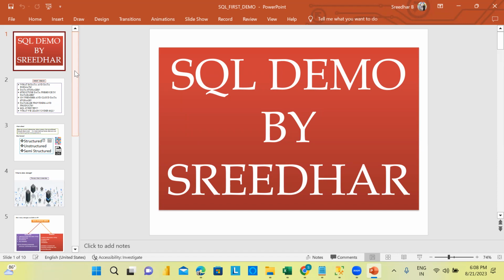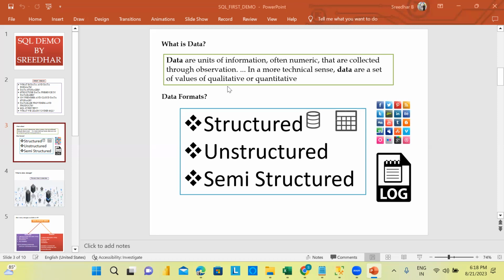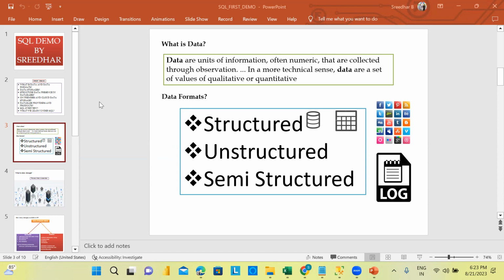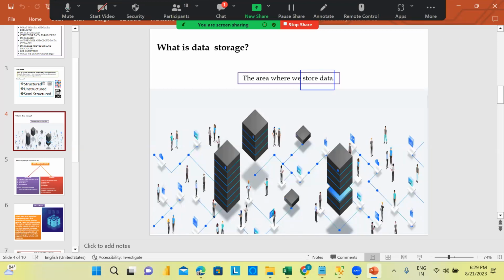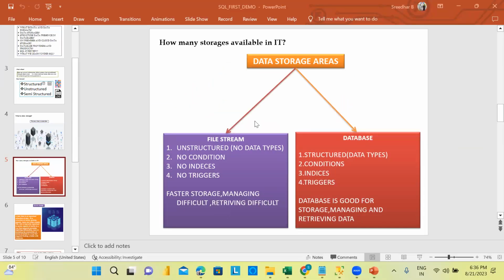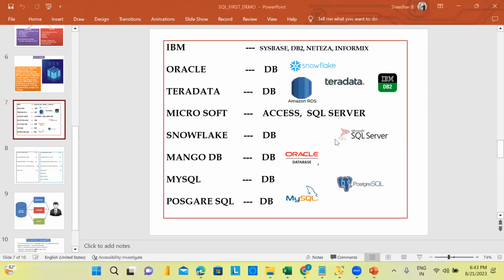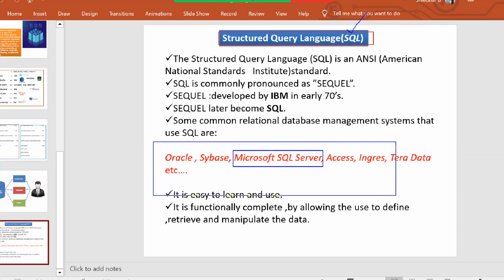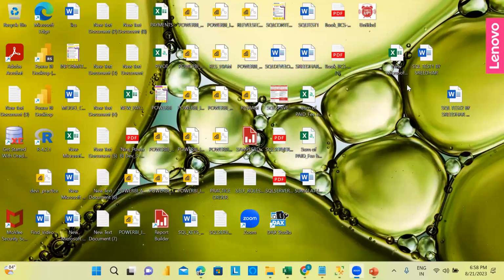SQL Server - First Demo | 21st Aug 2023 | Vinay Tech